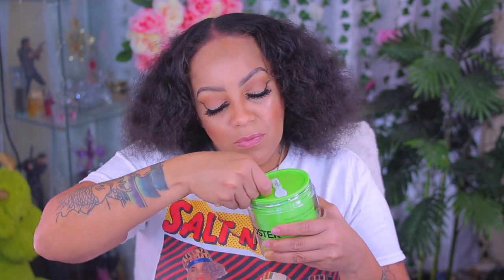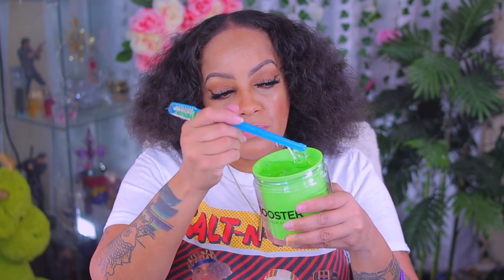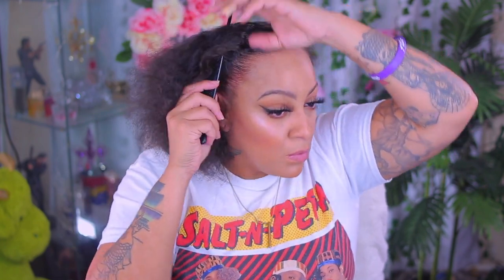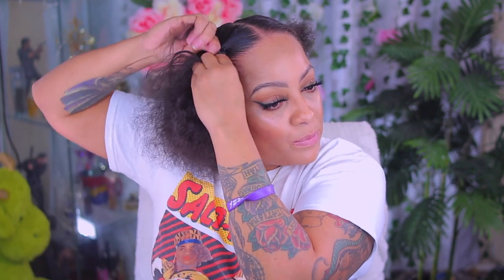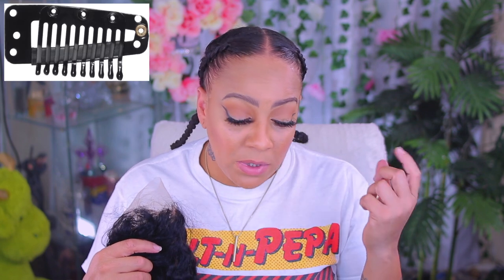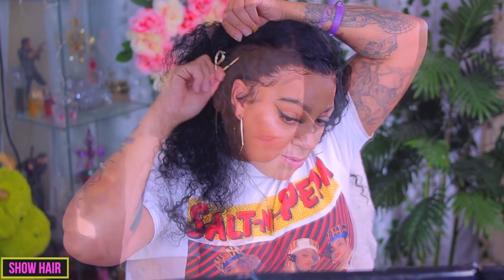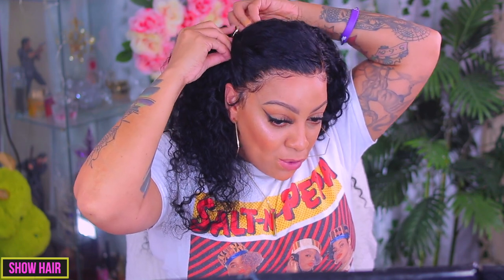AMAZON PRIME 13X4 CHEAP AF LACE FRONT WIGS YAH THIS IS A WINNER WINNER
AMAZON PRIME 13X4 CHEAP AF LACE FRONT WIGS YAH THIS IS A WINNER WINNER VSHOWHAIR Muffinismylovers amazon lace front wigs tutorial install application beginner wigs how to make a wig look natural.

VSHOW HAIR Hair details:
☛Video Hair Direct Link ➤
☛New Arrival Transparent 4x4 Water Wave Wig ➤
☛Strongly Recommend headband wig ➤
☛Hot selling kinky curly wigs ➤

WRITE OR SEND US LOVE GIFTS TO:
Muffinismylovers

SOME OF MY FAVORITE SITES